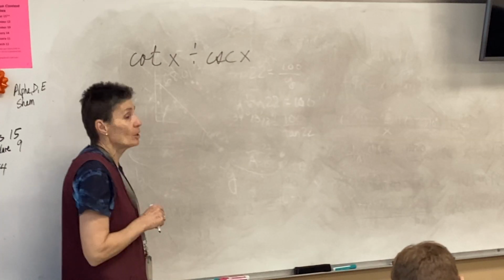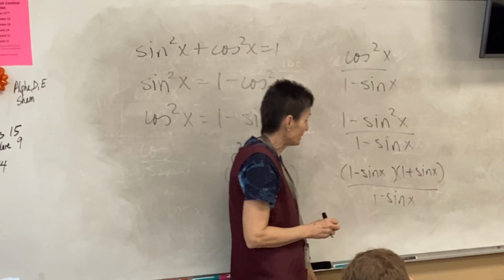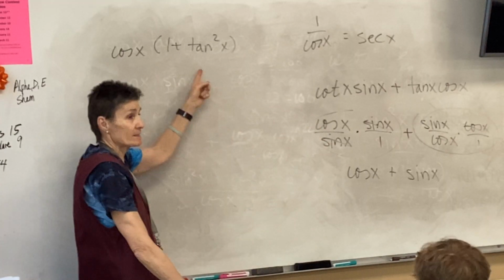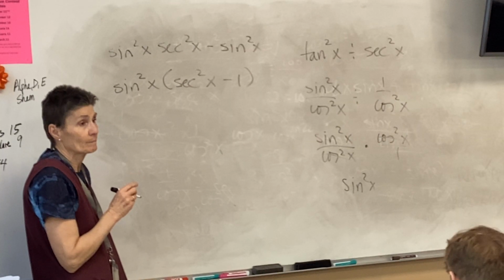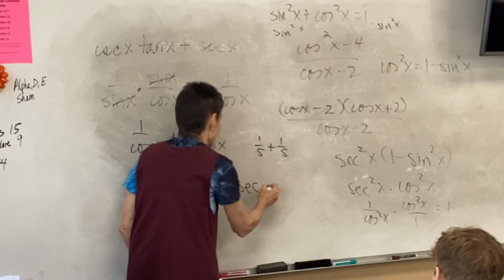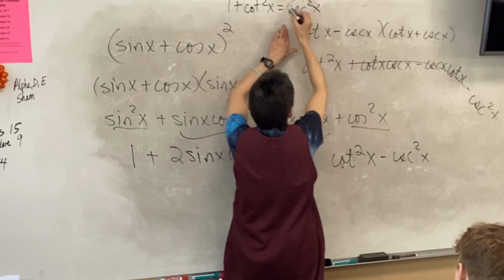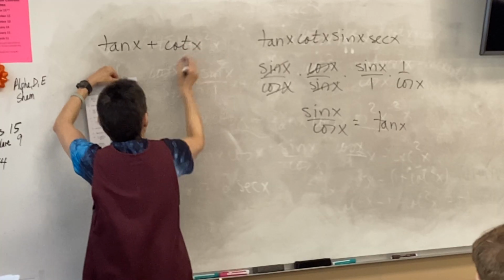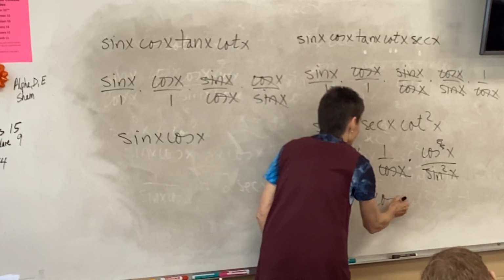Precal C Notes 5.1 #4-17; Ext Ptc 5.1 assorted